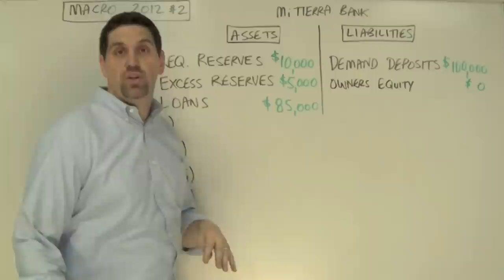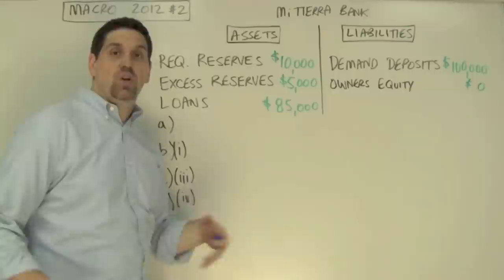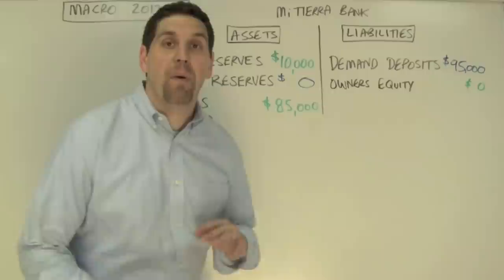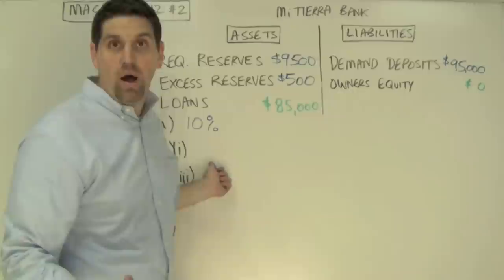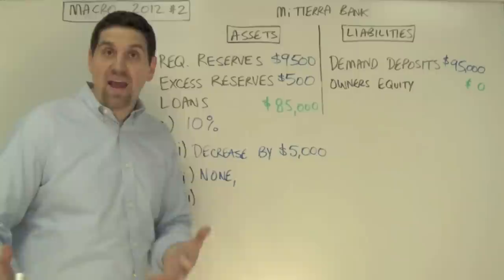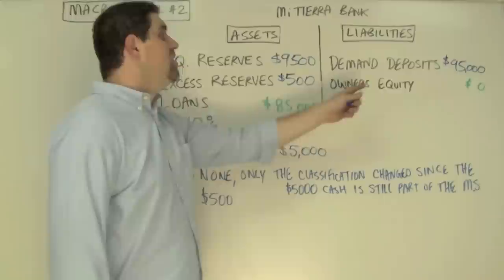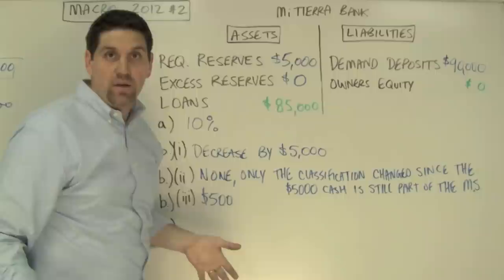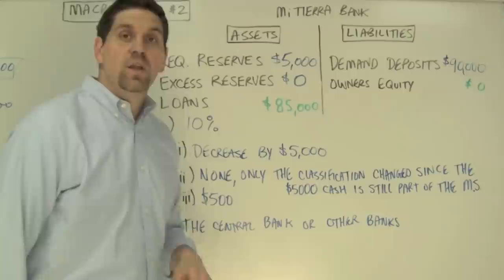Macro 2012 FRQ #2- Bank Balance Sheets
Download and complete the FRQ before you watch the video.

Mr. Clifford's app is now available at the App Store and Google play. His mobile app is perfect for students in AP macroeconomics or college introductory macro courses. It is designed to help you ace the exam, final, or AP test.